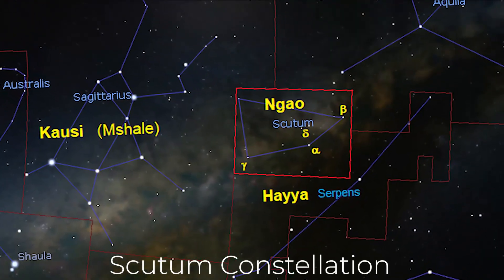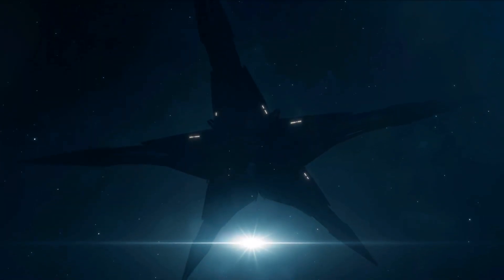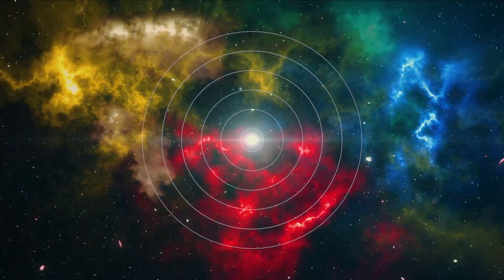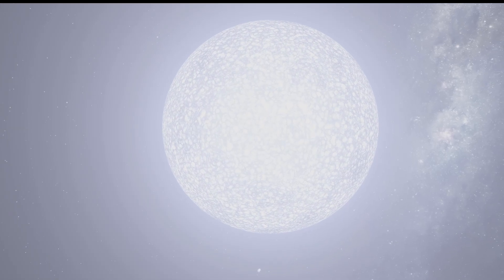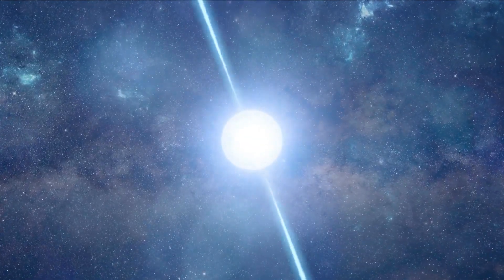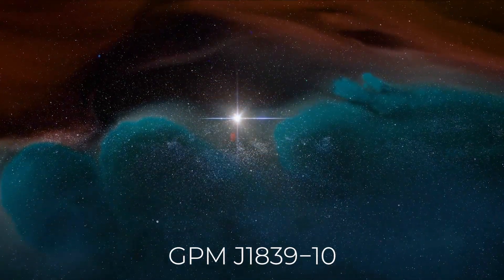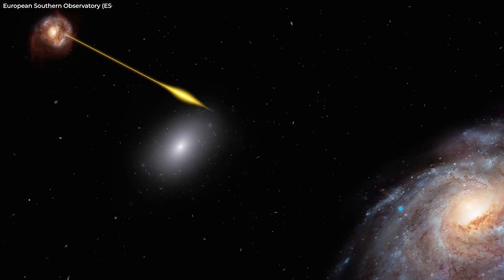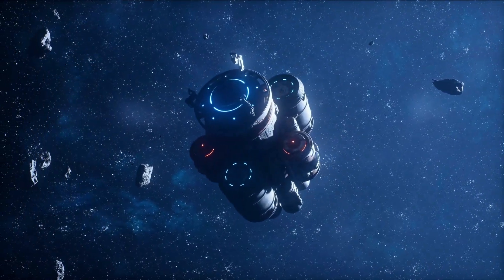3 MINUTES AGO NASA is Receiving a Radio Signal Every 22 Minutes for 35 Years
Scientists are receiving strange signal from a mysterious object from this constellation every 22 minutes.  This strange signal doesn’t fit in for any known object without some major revisions to current physics. There is currently no conclusive explanation by the experts who discovered them regarding the signals' origin. Even worse, after roughly five minutes of continuous flashing, the signal abruptly vanished and reappeared exactly twenty-two minutes later.
Scientists finally discovered, after long research that this signal had been reaching us continuously for the past 35 years. But who is sending this strange radio signals towards earth. Is this a source from any alien civilization out there in scutum constellation , or is it something else?
Join us today as we explore more about these radio signals from the scutum constellation.

Celestron – StarSense Explorer LT 80AZ